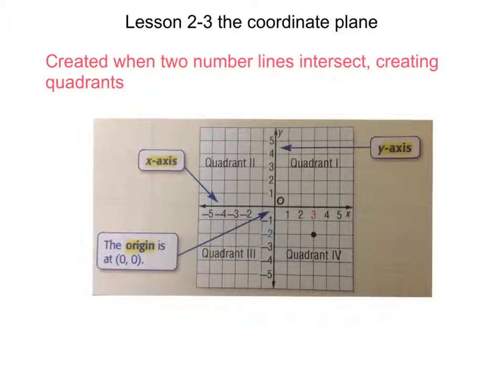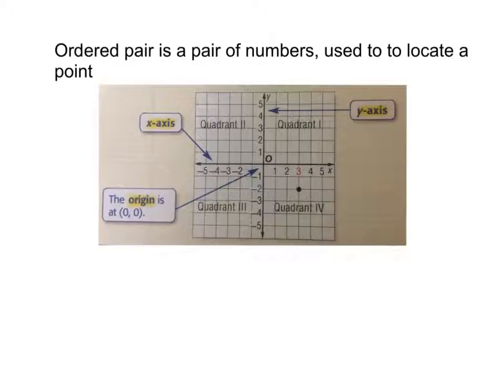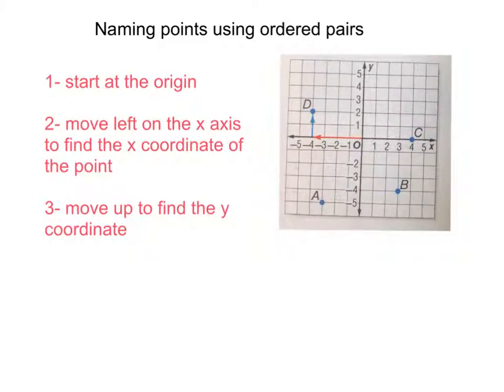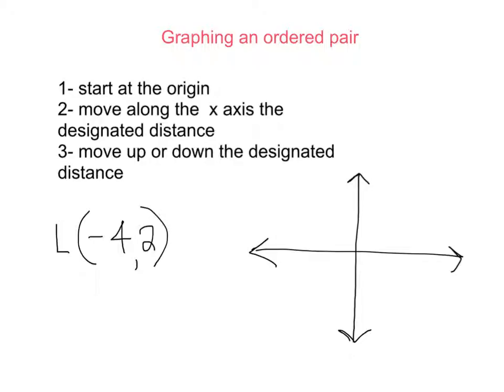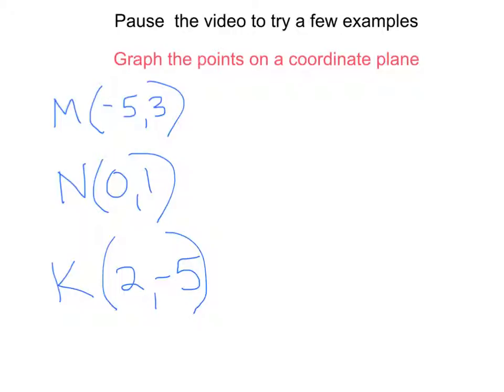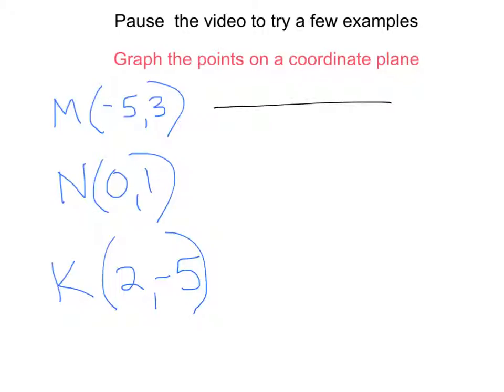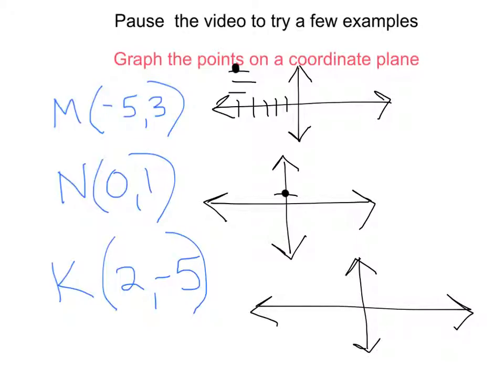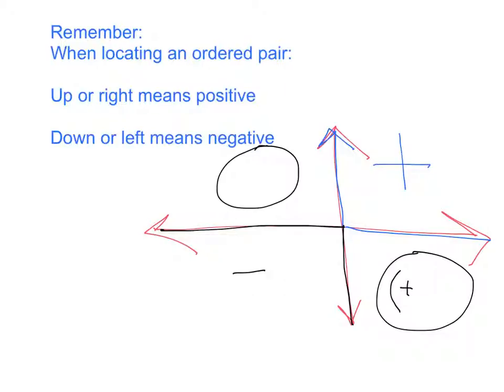lesson 2-3 the coordinate plane